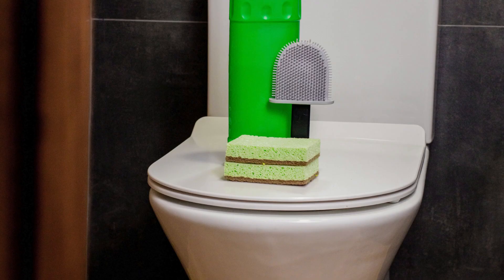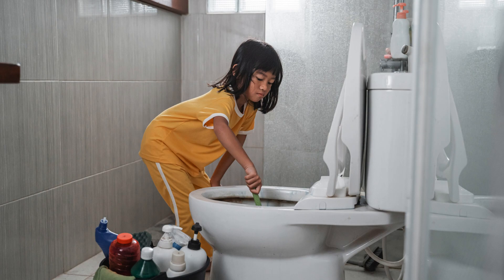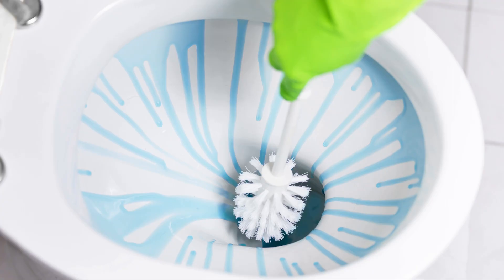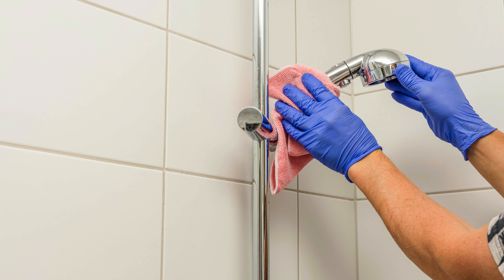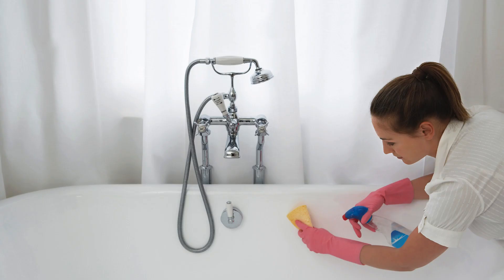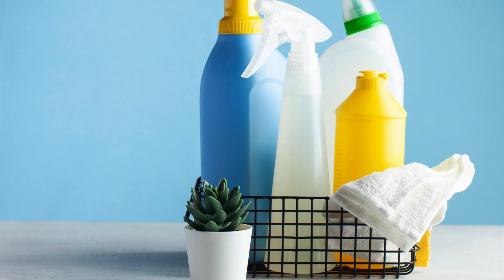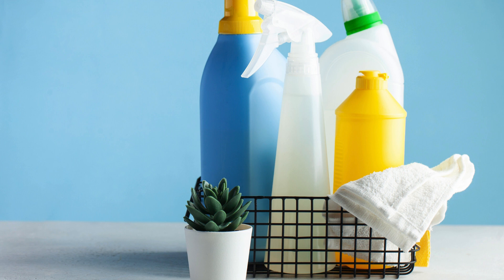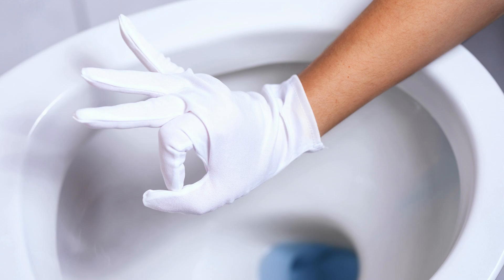How to Clean Nasty Bathrooms Like a Pro!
Learn how to clean those nasty bathrooms like a pro with expert tips for tackling tough bathroom grime! Say goodbye to dirt and germs with LIMPIAR cleaning services. Watch now and transform your bathroom into a sparkling oasis! Contact LIMPIAR today for professional cleaning assistance.